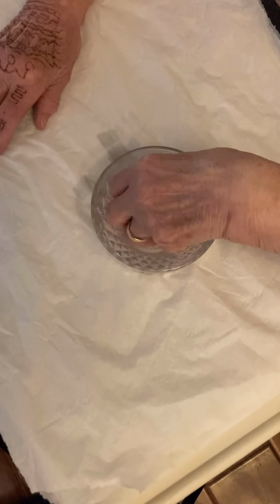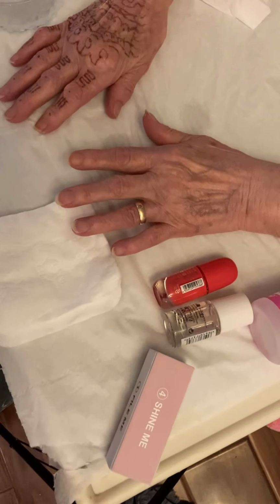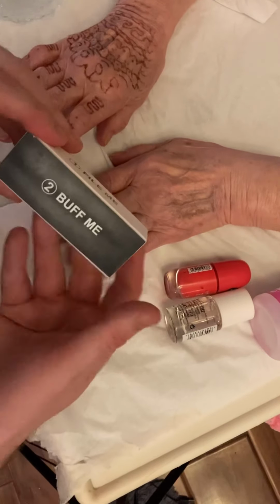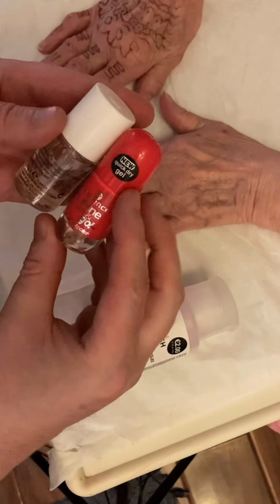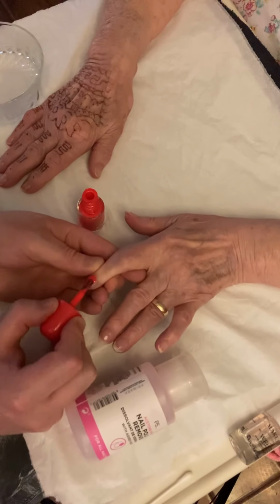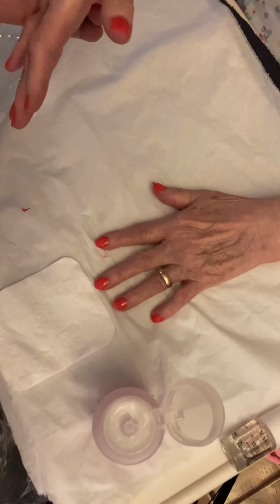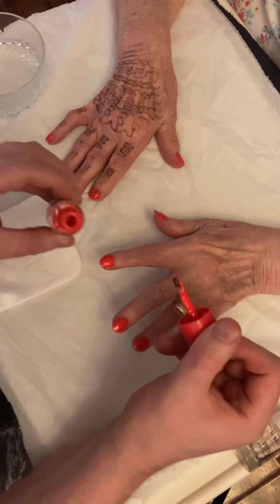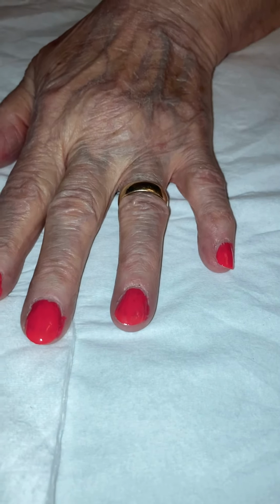Manicure Practical Leaving Certificate 2021 LCA Hair & Beauty Module